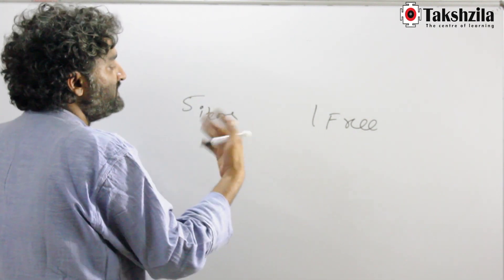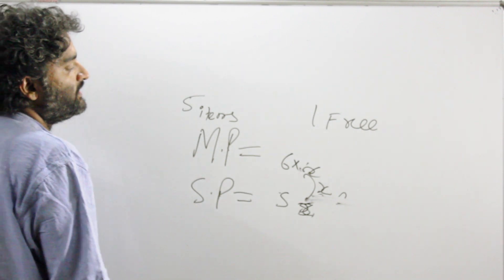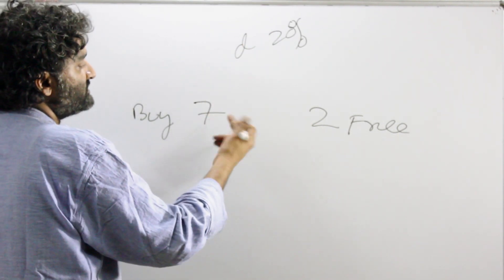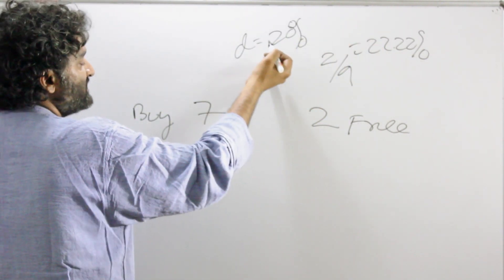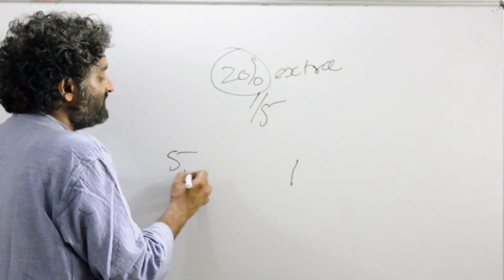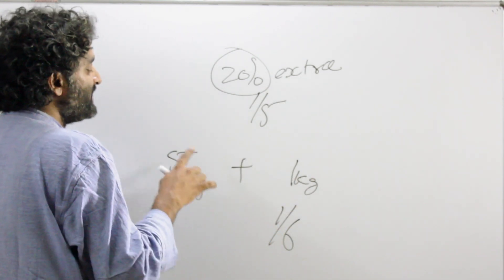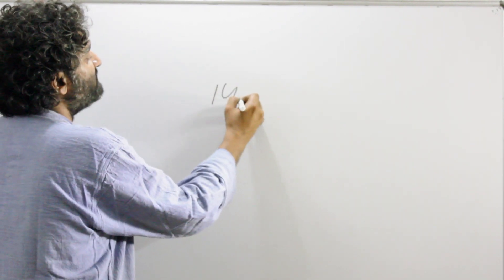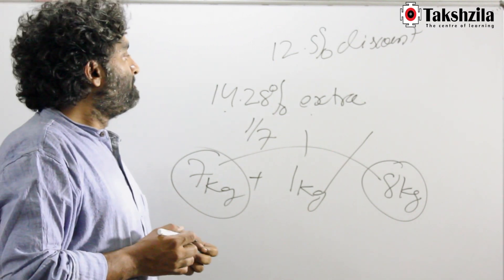profit loss and discount part 4 (Markup and Discounts Level 2)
Please do Ratios and Percentages videos thoroughly,  before starting this chapter .